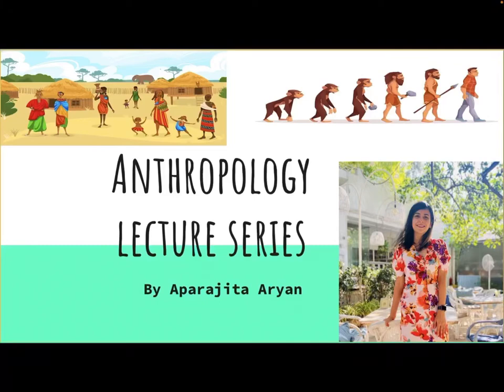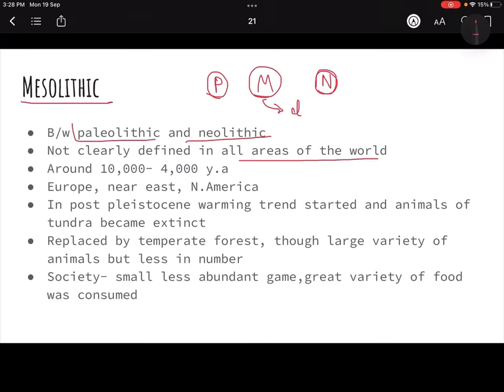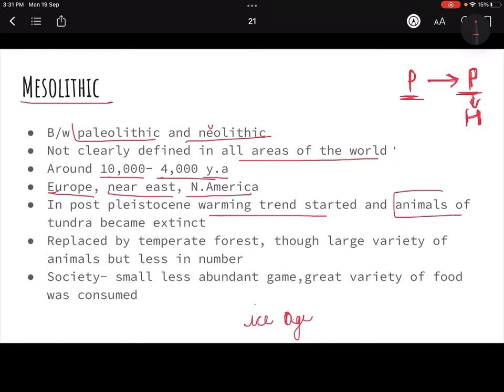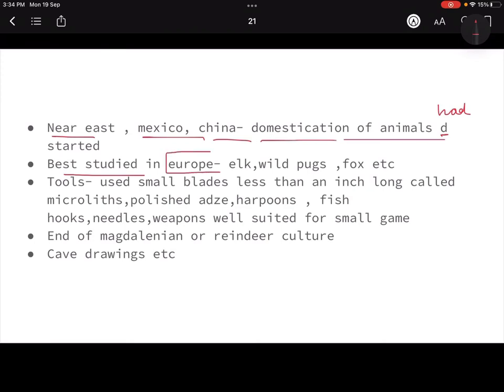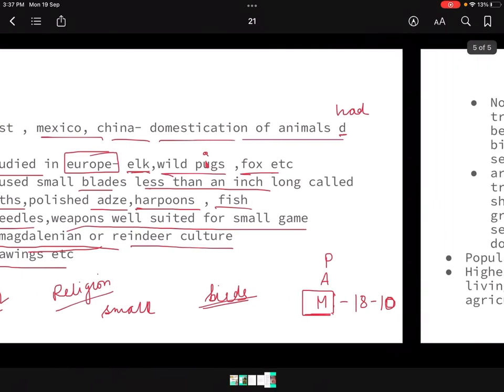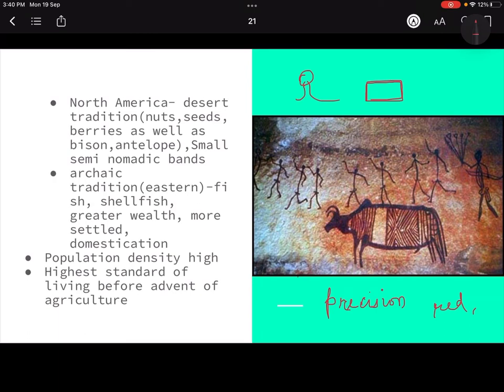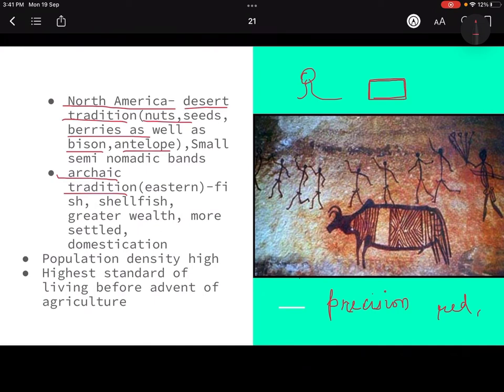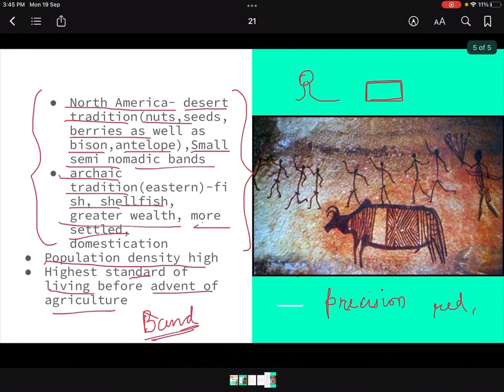Anthropology Day 21- Mesolithic culture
This initiative is to provide good content for anthropology optional students for both upsc and other cse.